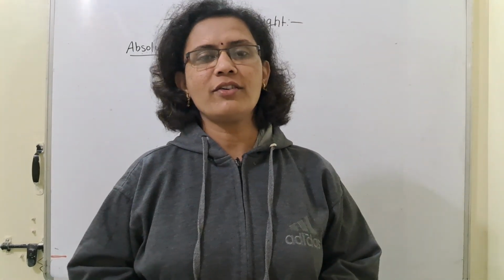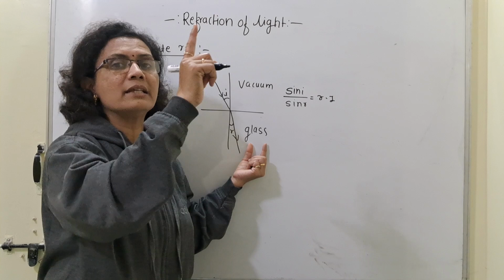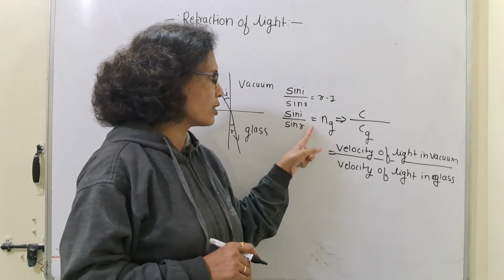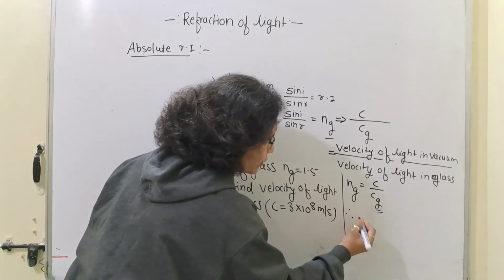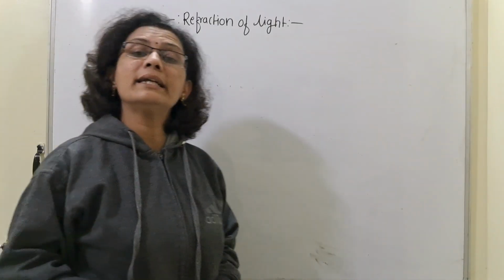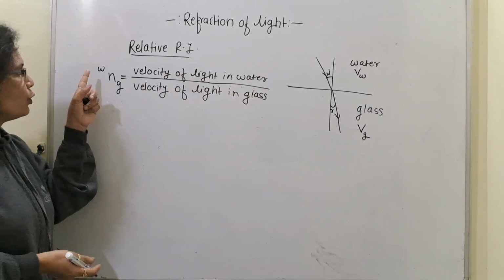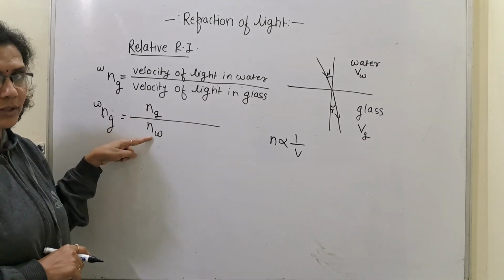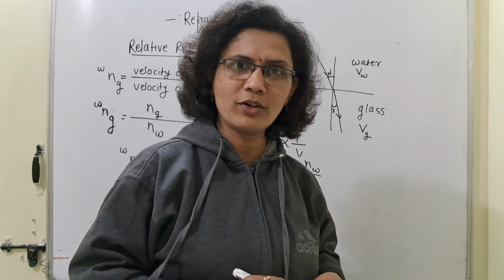REFRACTION OF LIGHT | STD - 10 | Part-2 | absolute Refractive Index and Relative Refractive Index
Topics covered - ABSOLUTE REFRACTIVE INDEX AND RELATIVE REFRACTIVE INDEX